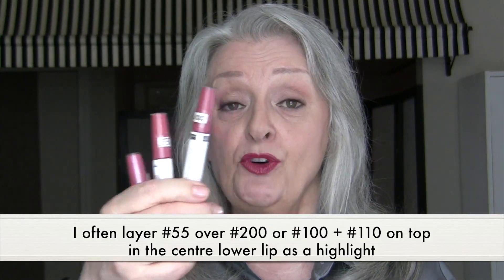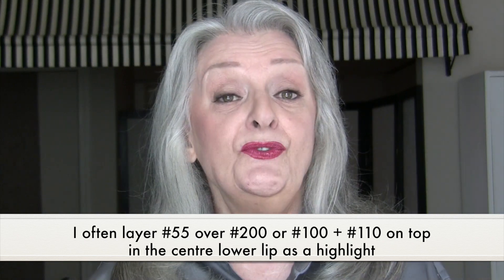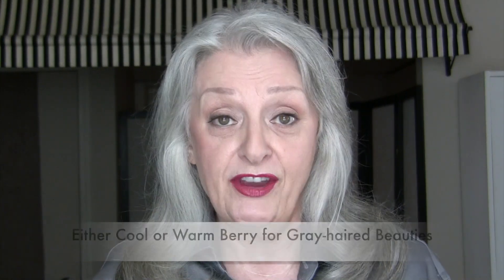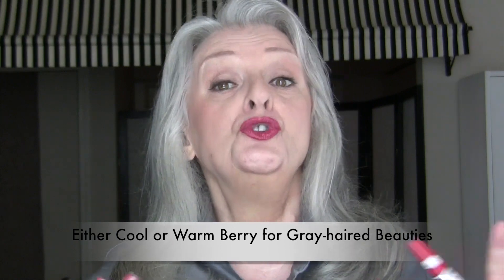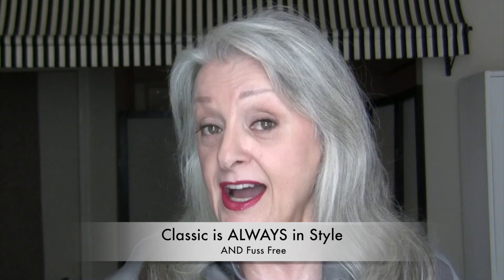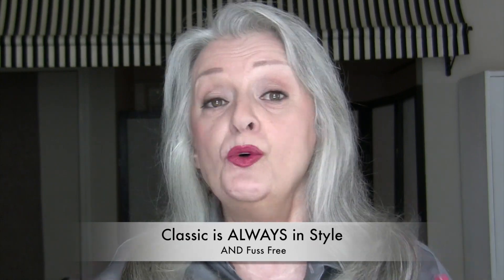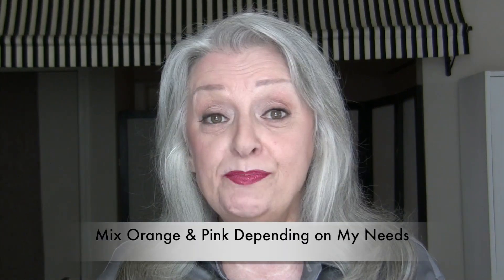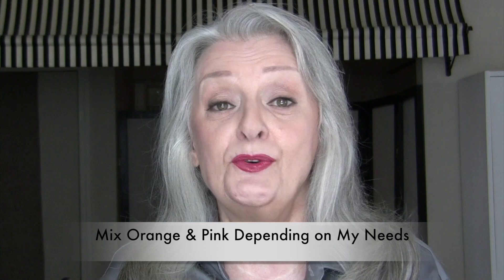Fall Makeup 2017 Simplified for Busy Women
Fall Makeup 2017 Simplified for busy women on the go yet still want to look and feel great - all day.

Pro tips to save you time, money and frustration while you look, feel and present better - for any age or situation!

FOUNDATION
The #30’s are pink undertone, #40’s are warm undertone & #29 is yellow

Brows - Print or Omega (medium-dark gray) or Coquette (cool taupe) eyeshadow
All Eye Makeup - MAC
     Dazzlelight - (shimmery light neutral),
     Coquette - (cool taupe), Brun (true brown),
     Print or Omega - (medium-dark gray) eyeshadows
     Carbon - (black)
Water Liner - MAC Fluidline gel liner or Annabelle Smoothliner, Waterproof - Gunmetal
Eyelashes - Kiss #02 & Dual Lash glue - waterproof clear
Blush - MAC Prism
Lips - Maybelline Superstay 24hr - #200, #55 & #150 for highlight

Website for Sharon Danley - Fast & Easy Tips to Look and Sound Your Best.